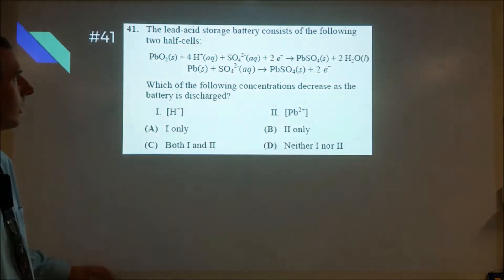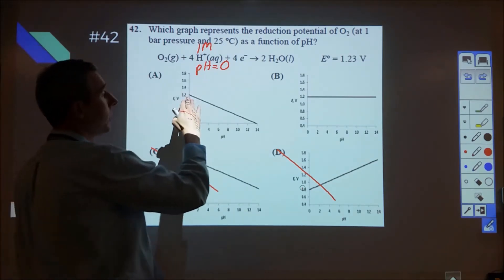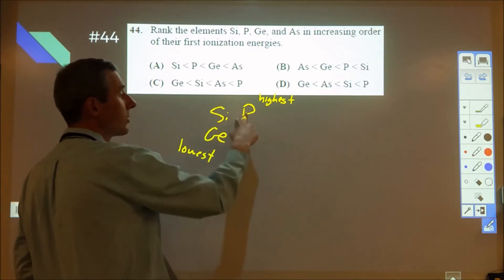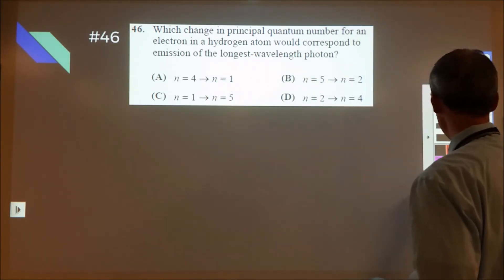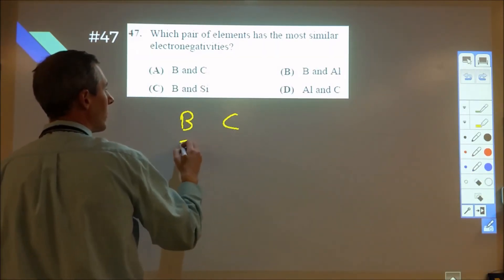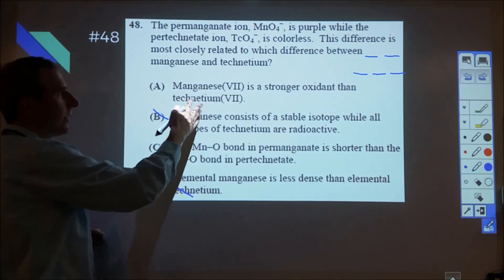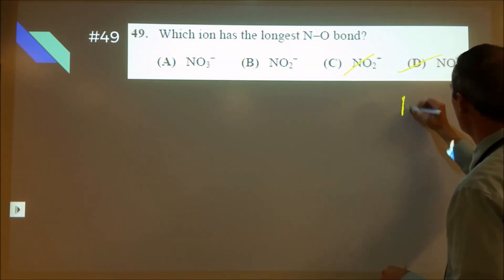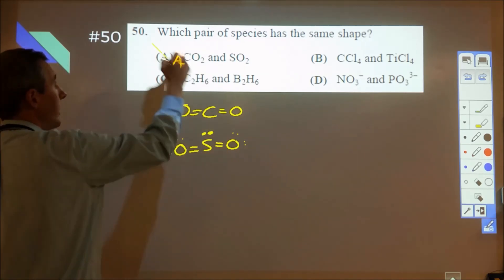2017 Chemistry Olympiad 41-50